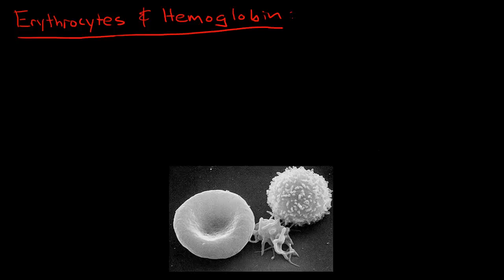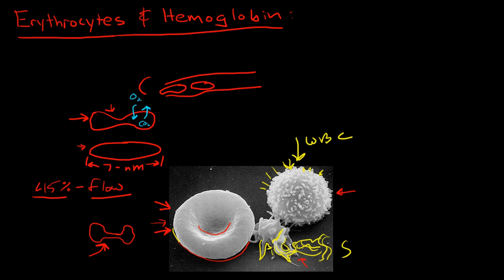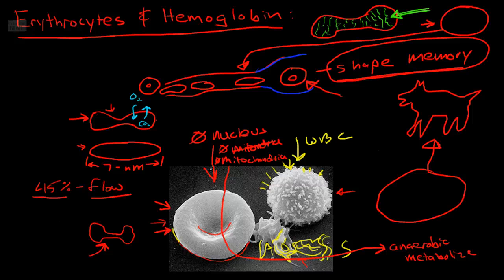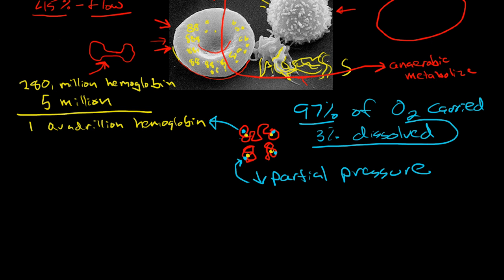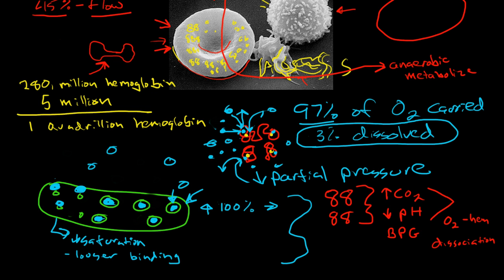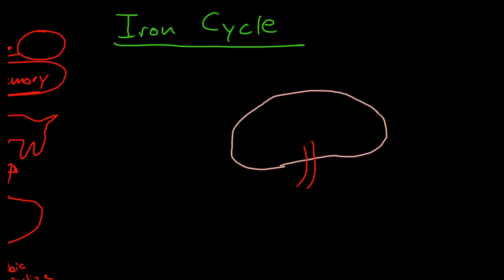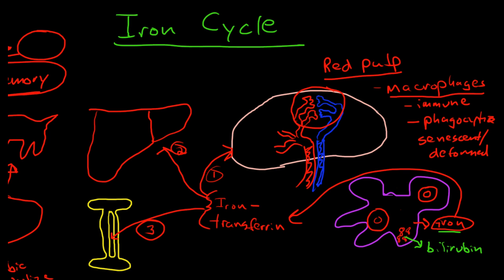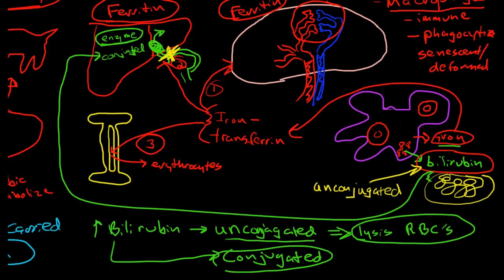Erythrocytes, Hemoglobin & the Iron Cycle